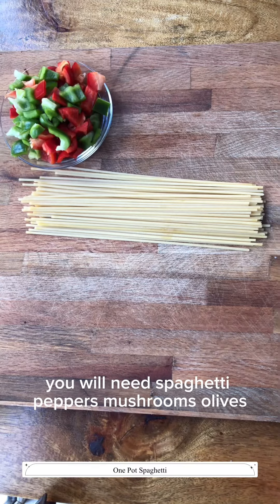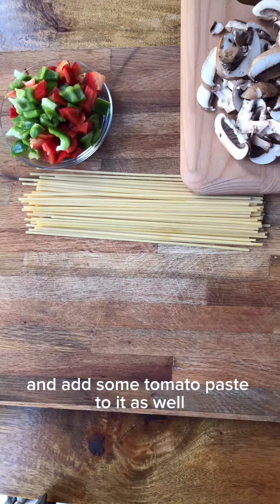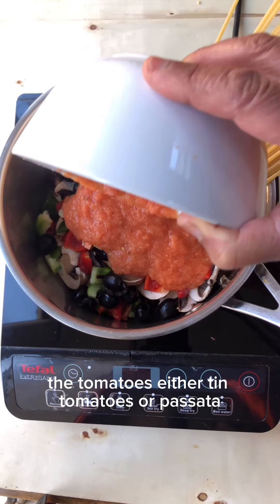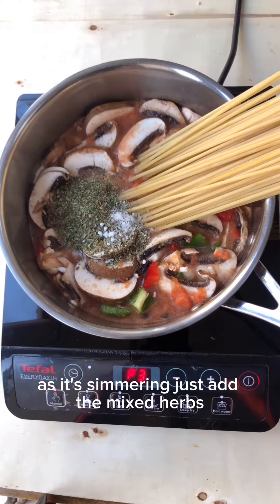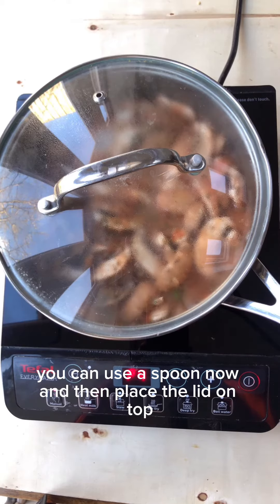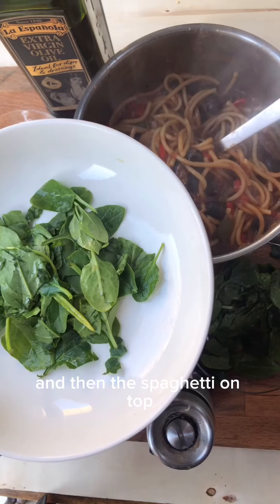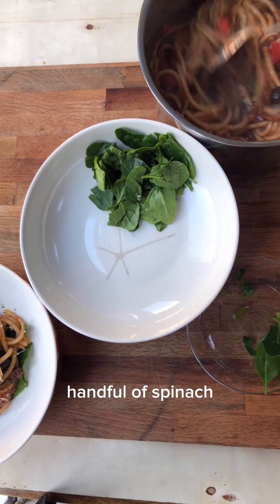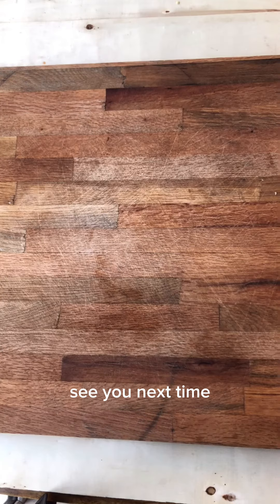One Pot Spaghetti….. delicious meal for the family, saving you time & using only one pot. Enjoy!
4 Serves

You will need:

200g Spaghetti (try wholegrain).
300g (approx) Chopped peppers
300g (approx) Mushrooms
120g Olives
1 tsp chilli flakes
500 ml Passata
2 Garlic cloves (grated or crushed)
2 heaped tsp Mixed herbs (If you have fresh herbs use 2 tablespoons)

(you can change up veggies, use tinned tomatoes or fresh tomatoes too)

To complete after cooking
Baby spinach or kale
2-4 tablespoons extra virgin olive oil
Grated parmesan or your favourite grated cheese

To Make:

1. Prep all your ingredients.
2. In a lidded saucepan or casserole dish, add peppers, mushrooms, olives, grated garlic, chilli flakes, spaghetti and passata and 300 mls water (or you can use a stock).
3. Turn on the heat to a medium temp so the tomato and water start to simmer.
4. Once simmering, stir in the spaghetti, then cover with the lid and simmer on a low temp, until the pasta is ready (about 10-12 mins).
5. Once spaghetti is cooked, if there is too much liquid you can keep the lid off and bring the sauce to a further simmer until you’ve got the consistency of sauce you like.
6. You can add the baby spinach now or serve it on the plates, drizzle with olive oil and complete with grated cheese and freshly ground pepper.